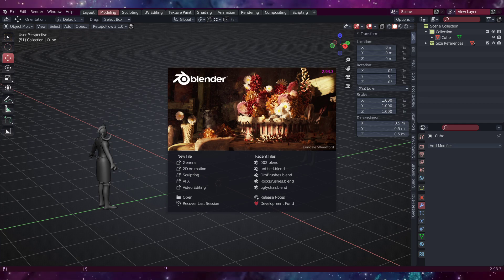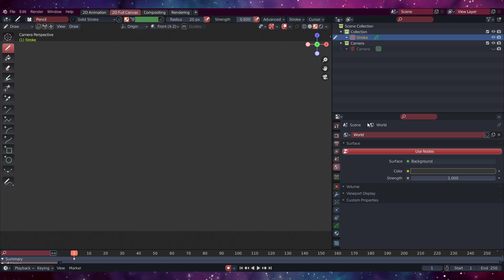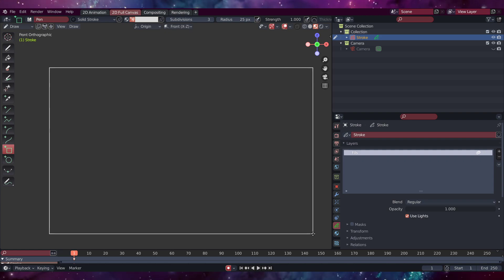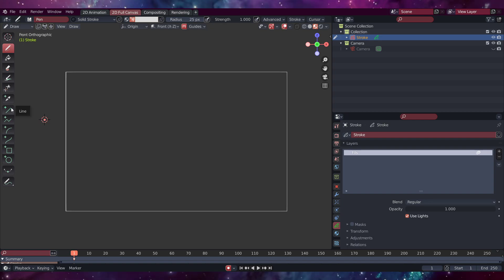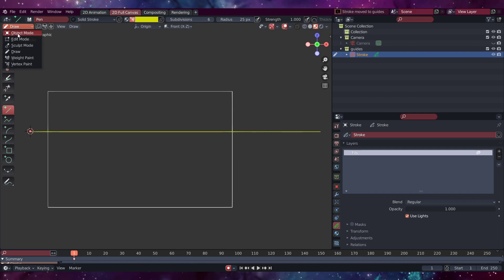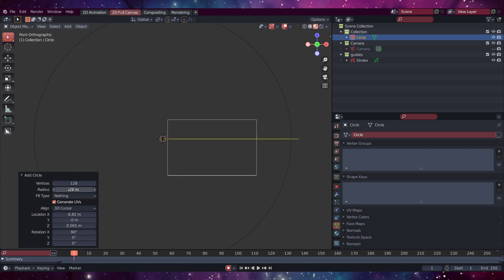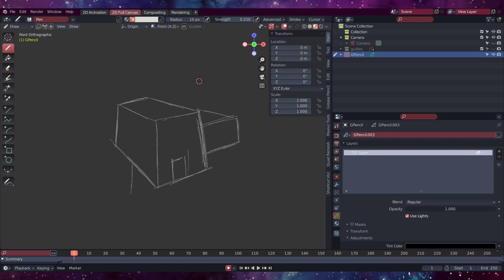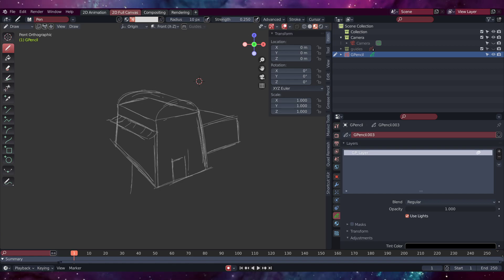Grease Pencil: Creating Photosop-style radial perspective grids for concepting.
Ever wanted to make  radial concept grids like the ones you can create in Photoshop? In this tutorial I'll show you how you can create radial perspective grids much like the ones you can create in Photoshop. I find this very beneficial as you can just save the scene out and then re-use them, move them around, etc.

For me this is far more accurate than hand drawing the perspective lines out and they can be re-sized as well moved around.